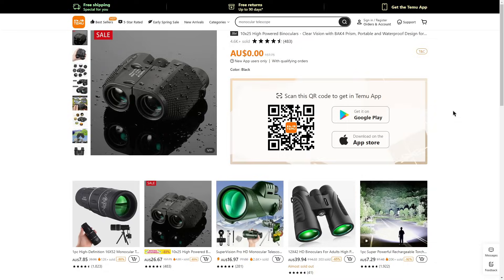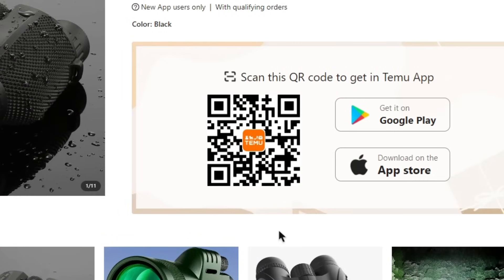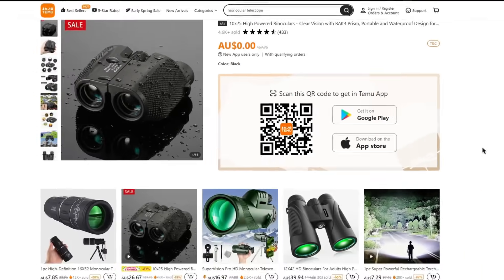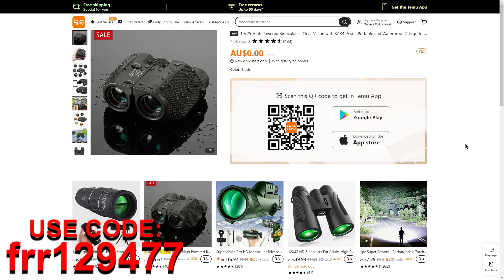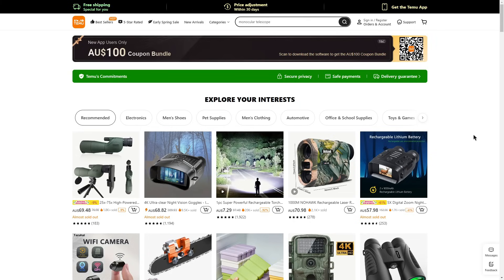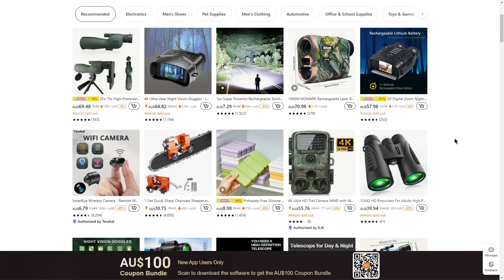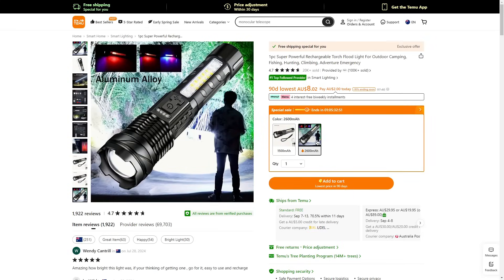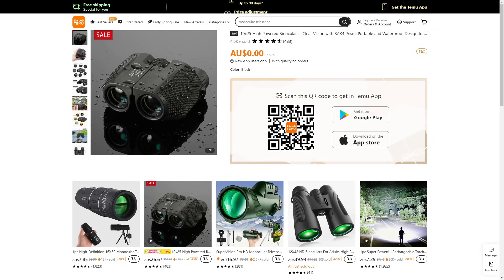🔥 Temu Free Gift - How to Get FREE Items on Temu (2024)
✨FREE GIFTS HERE ➜ (Use Code: frr129477)

✨Claim $100 Coupon Bundle HERE ➜ (Use Code: acu627227)

✨NEW App Users 30% Discount Copy Code HERE ➜ acu627227

In this video, we explore how to get free stuff on the Temu app without inviting friends. Learn the best strategies and tips to get free gifts on Temu without needing to invite anyone. Whether you're looking for a Temu free gift in 2024 or curious about a Temu hack to unlock free stuff, we've got you covered. Discover how to access free gifts on Temu and maximize your benefits. Watch now to find out how to get free stuff on Temu and enjoy your free gift without any hassle!